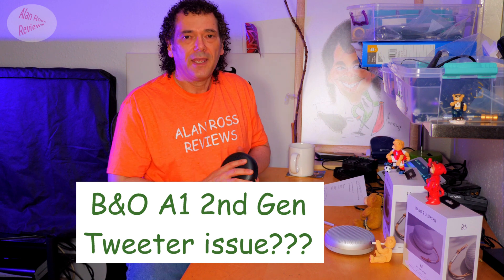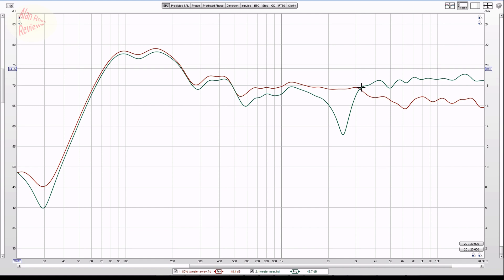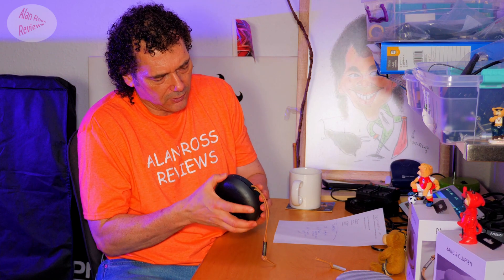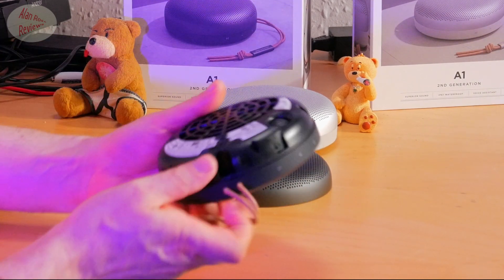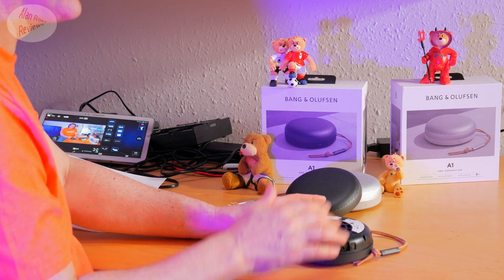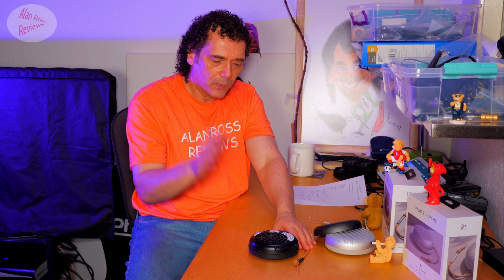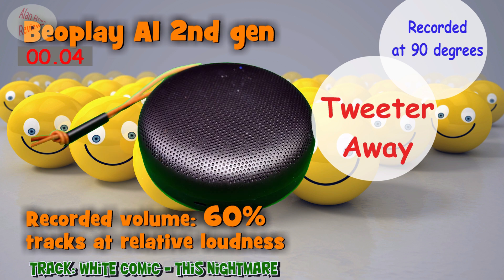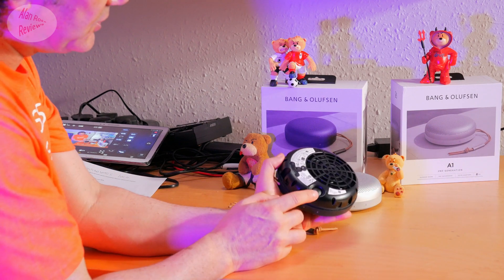Beosound A1 2nd gen Tweeter issue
The B&O Beoplay A1 second gen Bluetooth speaker is said to be a 360 degree speaker and should sound the same from all angles. However due to the way the tweeter is designed this may not be true. This video addresses the question of whether or not the tweeter is directional or the A1 from Bang and Olufsen really is a true 360 degree speaker.

*Buy online:
B&O A1 2nd gen

Timecodes:
0:53 Frequency response tweeter on and off axis
2:07 80% volume tweeter test
5:23 60% volume tweeter test

Bang & Olufsen Beoplay A1 2nd gen tweeter sound test!